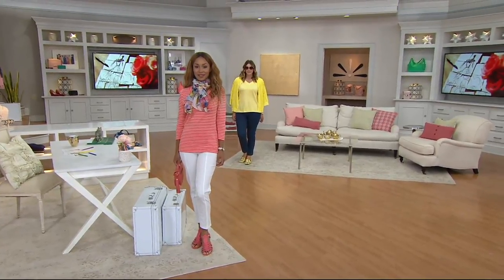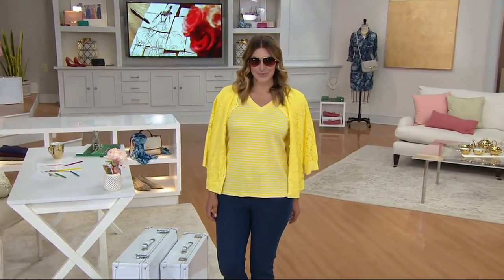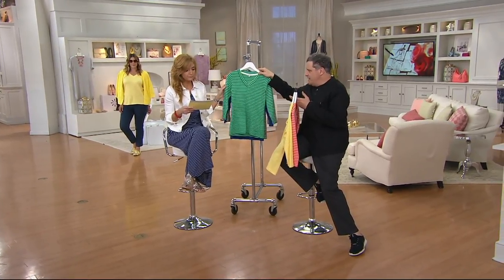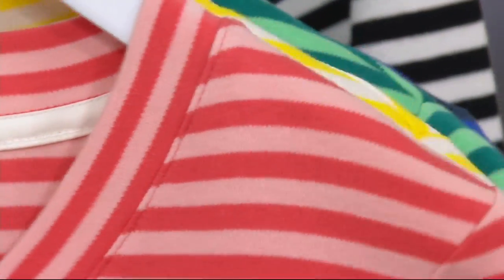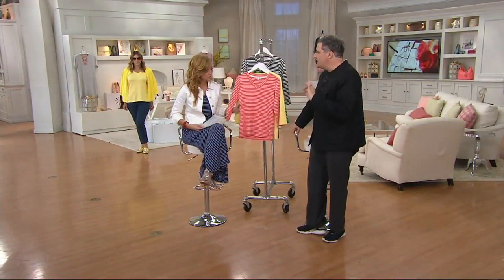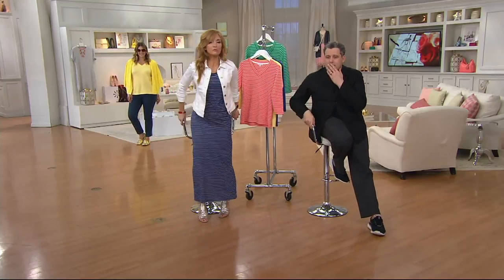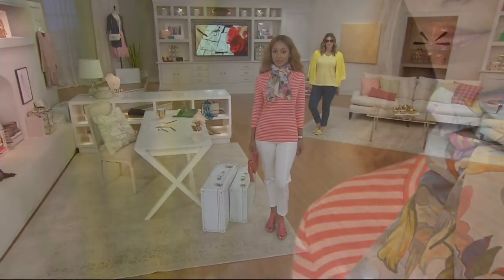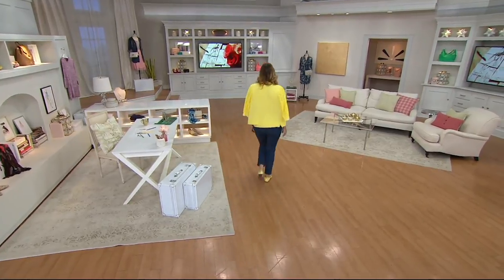Isaac Mizrahi Live! Essentials Striped V-Neck Knit T-shirt on QVC